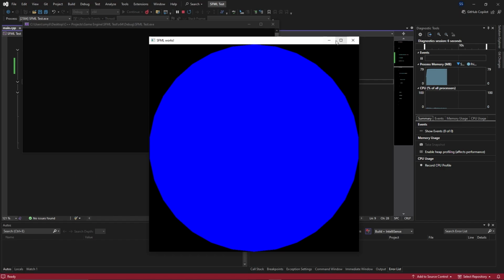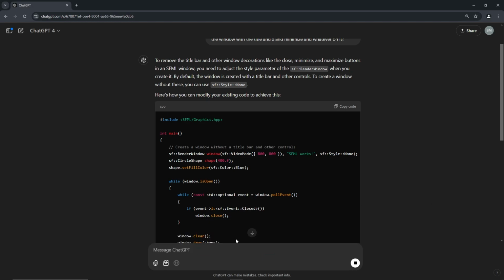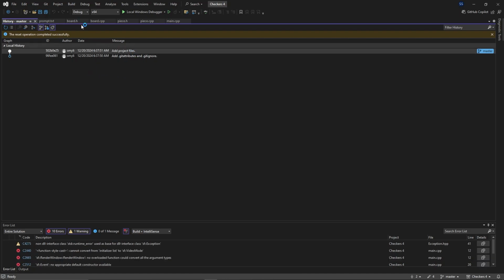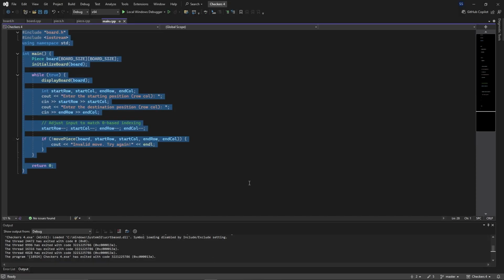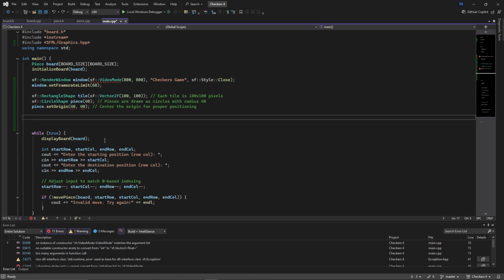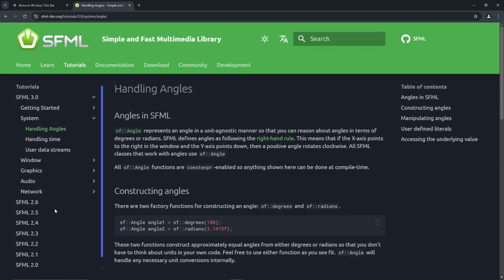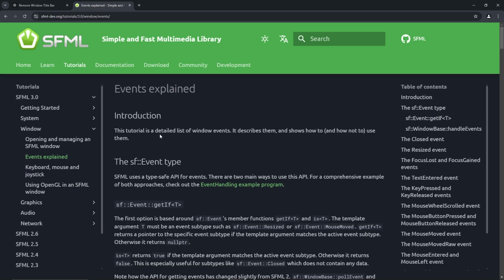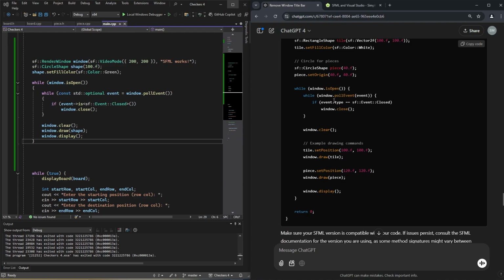Using ChatGPT to Learn C++ | Project Based Learning 1.16 | Checkers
🌟 "Debugging SFML: Building a Checkers Board from Scratch" 🌟

🔍 Dive into our SFML checkers project as we tackle key development steps and debug common issues. In this video, we focus on refining the render window, setting up the game loop, and building the foundation for a functional checkers game board.

📌 Key Highlights in SFML Development:

Removing window elements like the title bar, close, and minimize buttons using sf::Style::None.
Debugging sf::VideoMode initialization and handling sf::Event effectively.
Drawing shapes for the checkers board and pieces using sf::RectangleShape and sf::CircleShape.

📊 Game Development with SFML:

Learn how to navigate SFML quirks and properly configure libraries, link dependencies, and organize project files. This video walks through setting up the render window, defining colors and shapes, and solving real-world coding challenges.

✏️ Rendering the Game Board:

Follow along as we implement foundational steps for creating a visual checkers board. From setting up sf::RenderWindow to understanding shape rendering, this tutorial provides a practical guide for building 2D games with SFML.

Share your progress and insights as we refine our checkers game and explore more advanced SFML techniques.

📈 What’s Next:

In the next video, we’ll dive deeper into texture creation and fully render the checkers board with interactive gameplay elements.